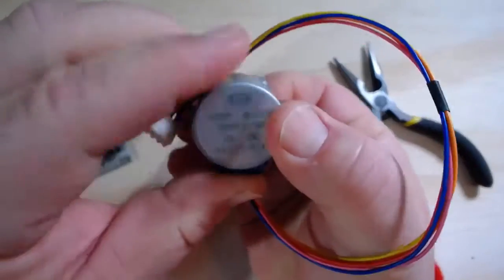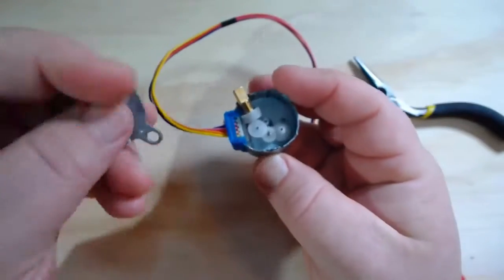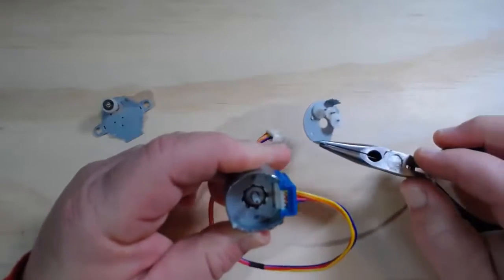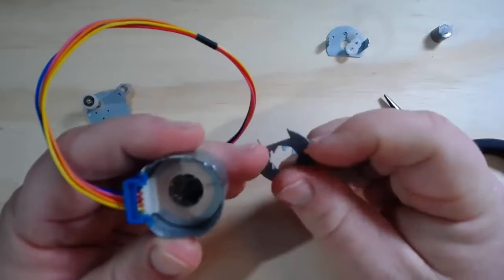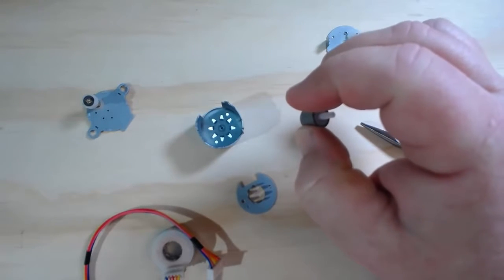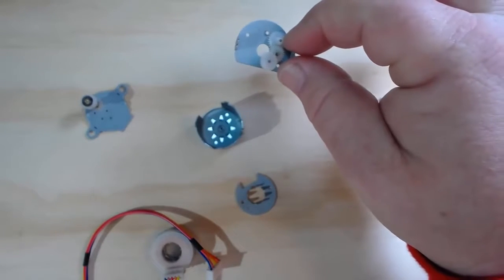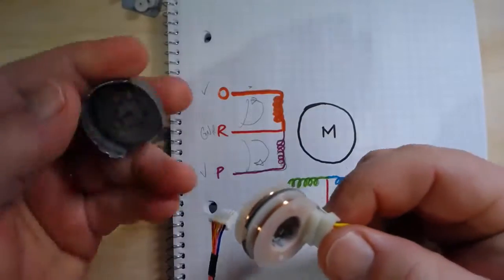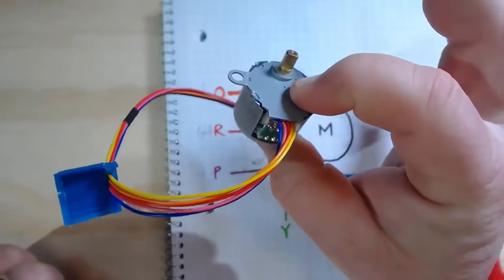28BYJ 48 Stepper Motor Disassembly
The 28BYJ-48 Stepper Motor along with the ULN2003 Darlington Array driver board are a popular and inexpensive way to integrate stepper motors into your Arduino, Raspberry Pi, or any other microcontroller projects. In this video, I take apart one of these motors to better understand how they work.